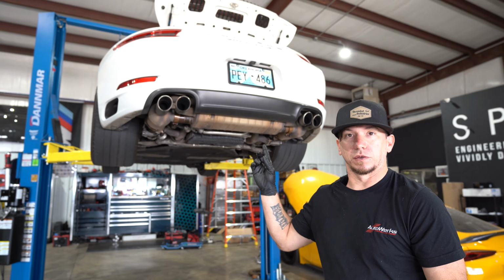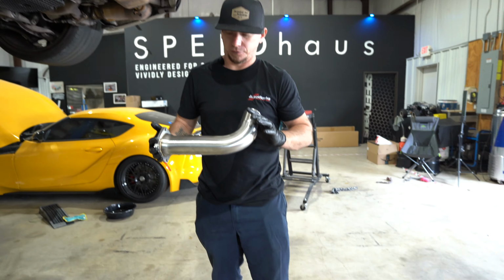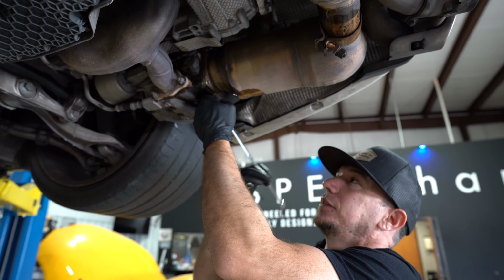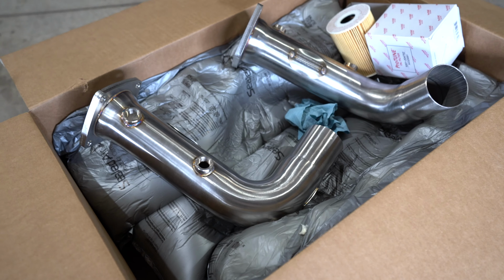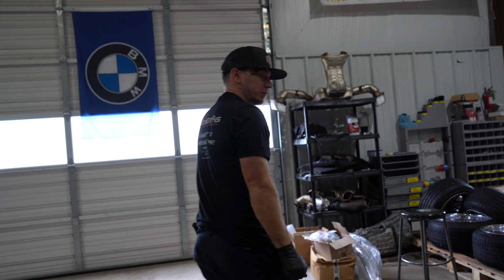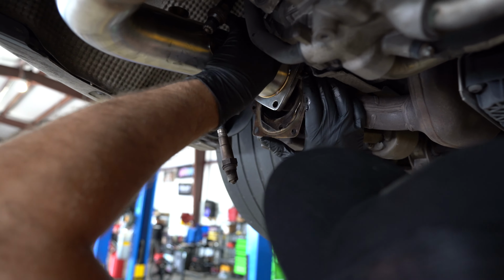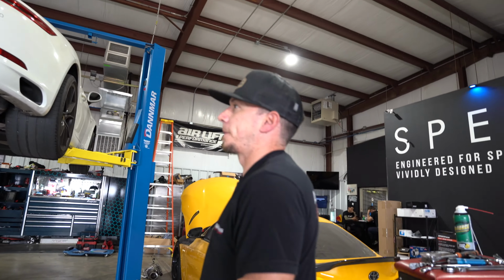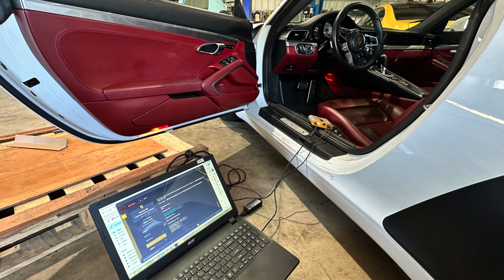PORSCHE 911 Carrera S DOWNPIPE + TUNE | FABSPEED (Acceleration, Revs, Coldstart)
This Carrera s 911 Porsche came to us at Speedhaus for a little more volume and horsepower! This new Fabspeed exhaust setup and ECM Tuner tune using AutoTuner will give this Porsche an extra 100 HP and TQ. 520HP Weighing 3100lb this car is dialed and sounds better than ever! After the exhaust install and tune we go get exhaust sound clips of revs cold start acceleration downshifts burbles and more!